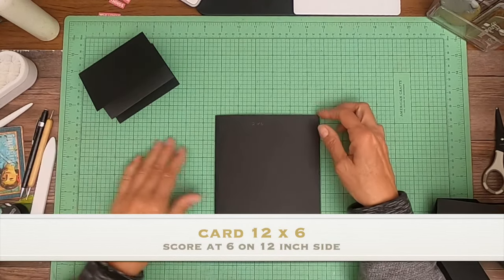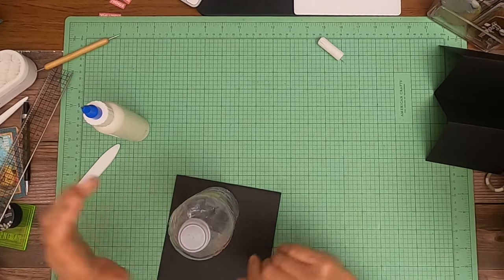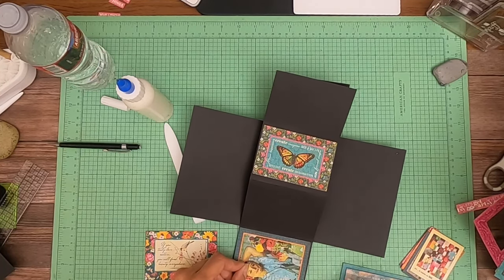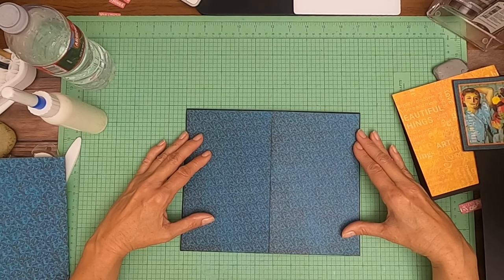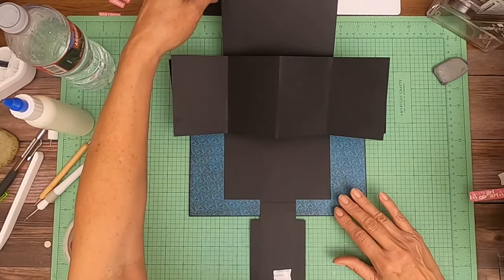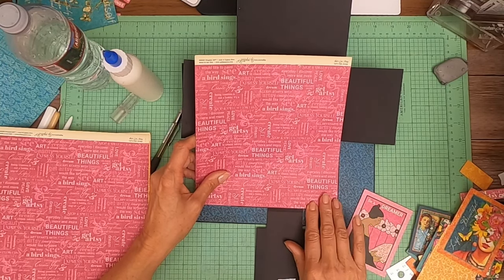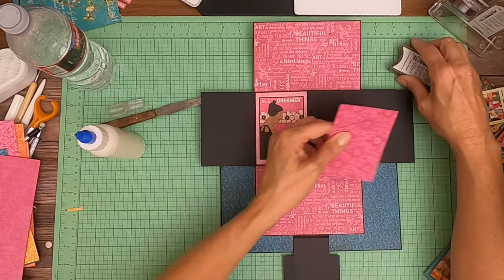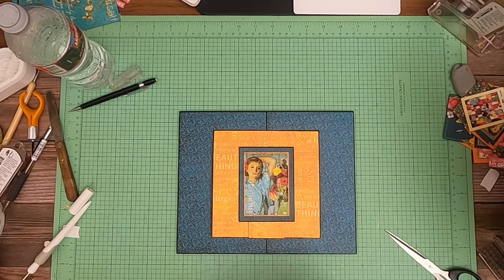Graphic 45 Let' get Artsy Page 8, Build 8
Graphic 45 Let’s get Artsy - Daphne Huckaby

Page 1
(2) cards 8 ½ x 6 score at 4 ¼ on 8 ½ inch side
Closure strip 7 x 1 ¾ score at ¾ on 7 inch side
(2) frames or mats 6 x 4

Page 2
Flap 4 x 5 ¾ score ½ on 4 inch side
Flap 4 ½ x 7 score ½ and 5/8 on 4 ½ inch side
Flap 6 ¾ x 7 score 2 ½ and 2 5/8 on 6 ¾ inch side
Mat 6 ¾ x 4 ½
Mat 4 ¾ x 4
Card 6 ¼ x 8 ½ score at 4 ¼ on 8 ½ inch side
Mat 6 ¼ x 4 ¼

Page 3
Flap 4 x 7 score at ¾ and 7/8 on 4 inch side
Mat 6 ½ x 4 ½
Mat 5 ¾ x 3 ¾

Page 4
Mat 7 ¼ x 5 ¼
Mat 4 x 6
(2) cards 8 ½ x 6 ¼ score at 4 ¼ on 8 ½ inch side
(2) cards 11 x 4 ¼ score at 5 on 11 inch side

Page 5
(2) cards 9 x 7 score at 4 ½ on 9 inch side
(2) mats 4 x 6

Page 6
Select 3 designs and create cards to fit

Page 7
Select 4 designs and create card to fit

Page 8
Closure topper 3 x 5
Closure strap 2 x 8 score at 4 and 4 1/8 on 8 inch side
Pop up 12 x 4 1/8 score at 3, 6 and 9 on 12 inch side
Twist mechanism 4 x 12 score at 2 on 4 inch side, score at 6 on 12 inch side (see video for instruction on the diagonal score/fold lines.